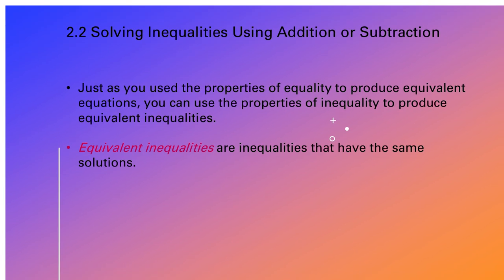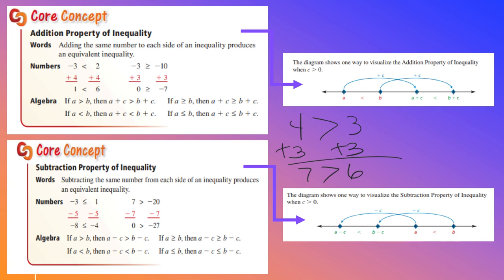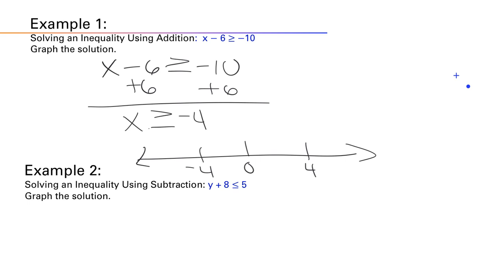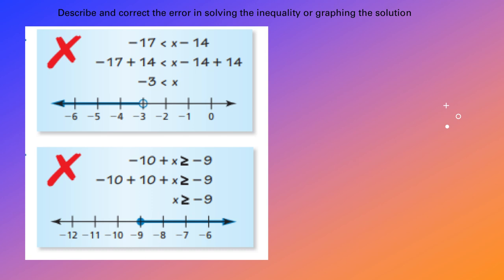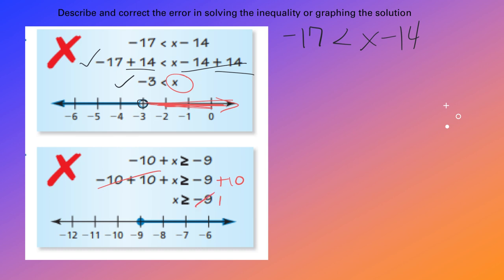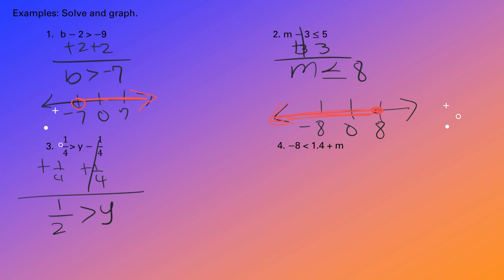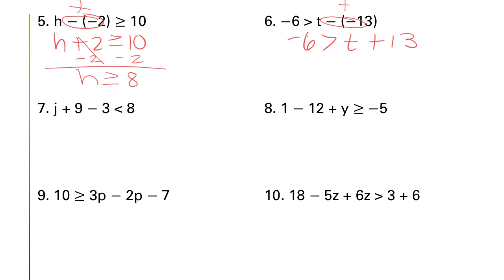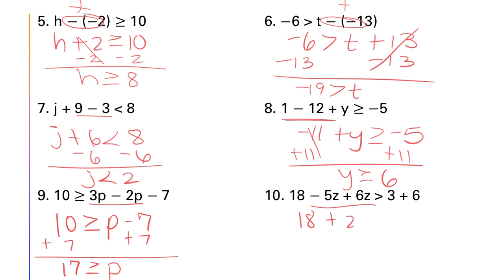2.2 Solving Inequalities Using Addition or Subtraction